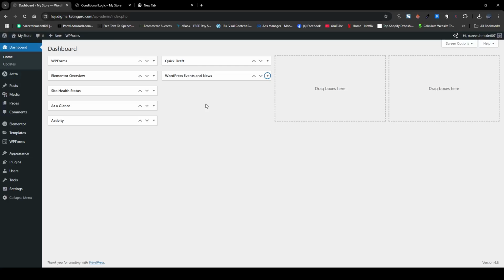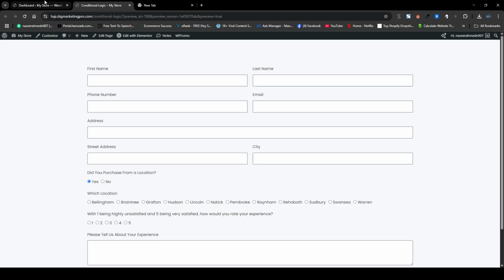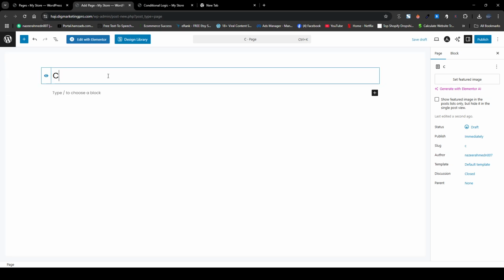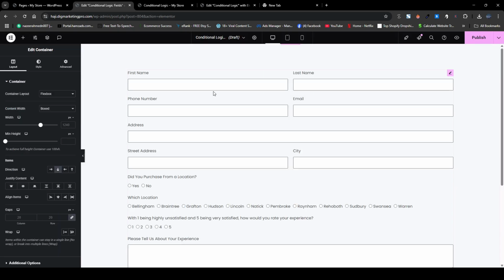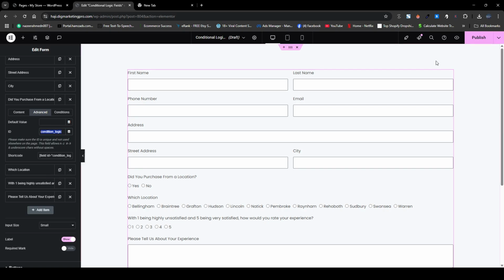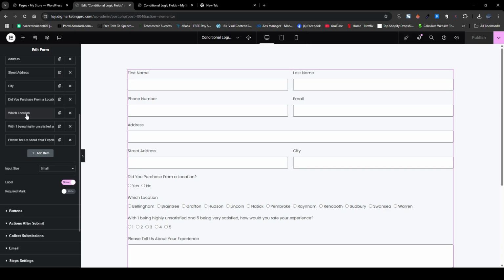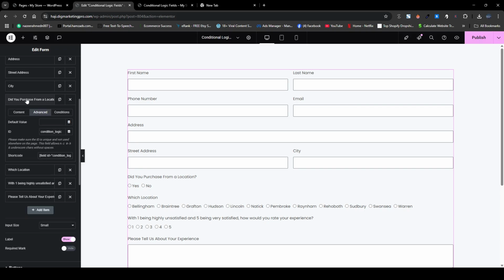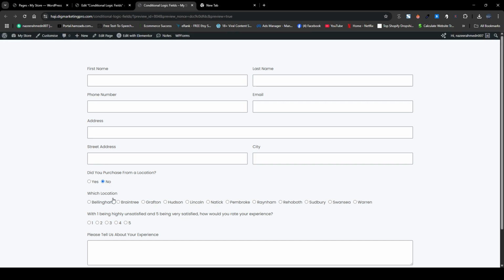How To Use Conditional Fields For Elementor Pro Forms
Learn how to easily use Conditional Fields with Elementor Pro Forms to create smarter, more dynamic forms on your WordPress website! In this tutorial, I'll walk you through setting up conditions that show or hide fields based on user selections — perfect for improving user experience and form conversion rates. Whether you're building surveys, registrations, or contact forms, mastering conditional logic will take your forms to the next level!

✅ Step-by-step guide
✅ Beginner-friendly
✅ Elementor Pro required